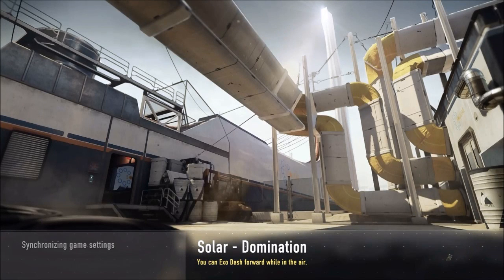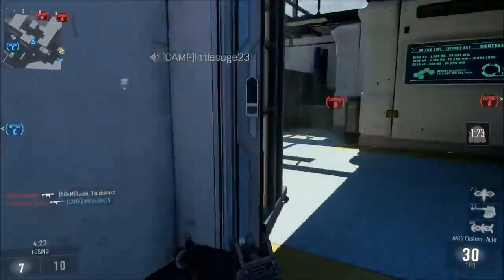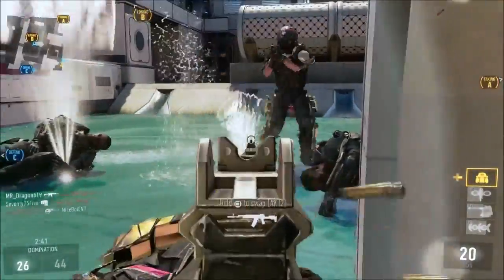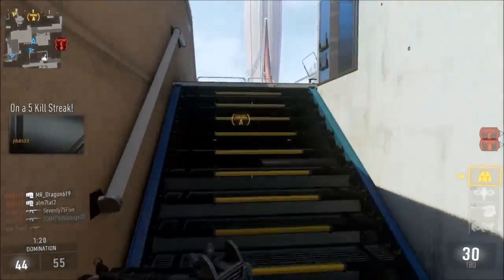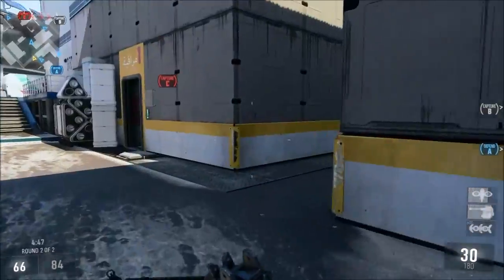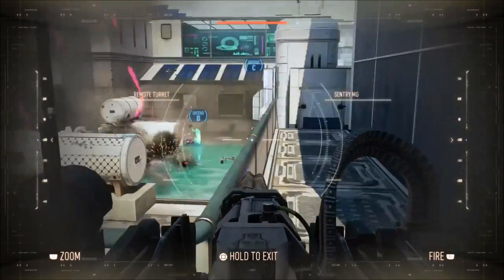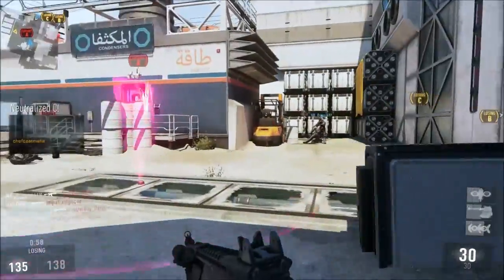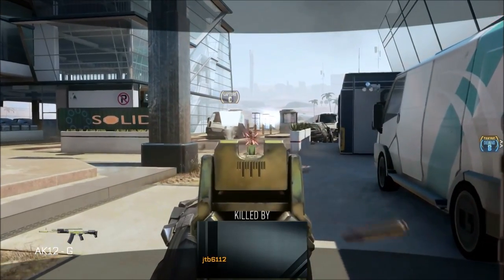Advanced warfare: AK 12 Best Class Set Up: How To Camp The Map Solar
How to camp playing domination on Advanced Warfare on the map Solar.  The best beginner Class set up for the AK12.  Watch as I go from Noob to NITE NITE master.  I show you my techniques that i use to improve my game.
Be Part of the Nation Join Today!